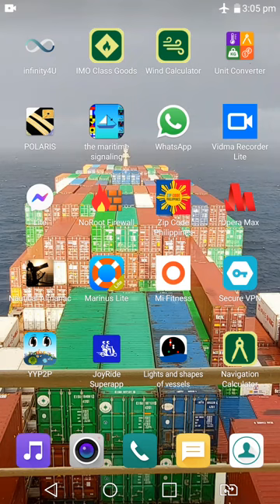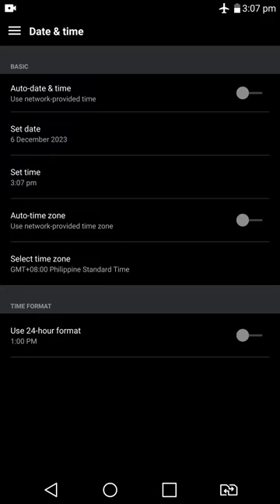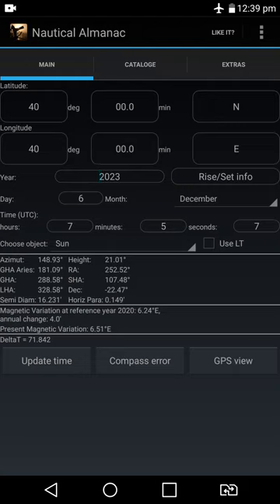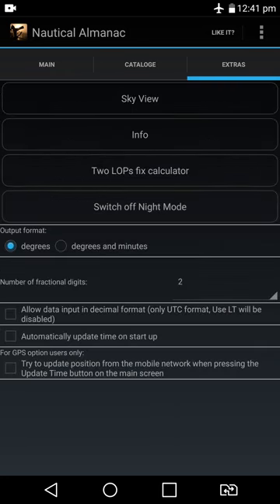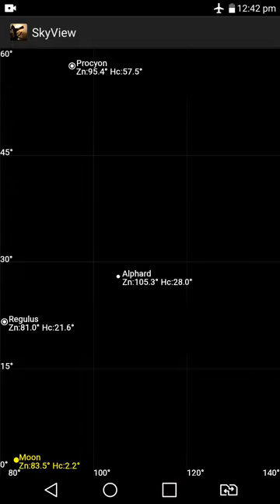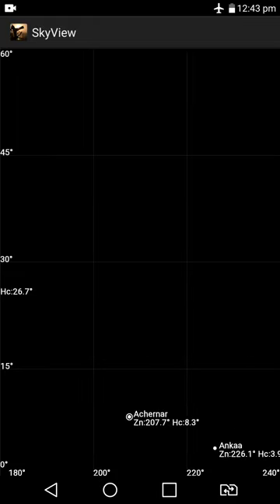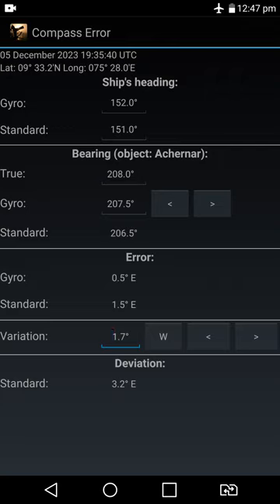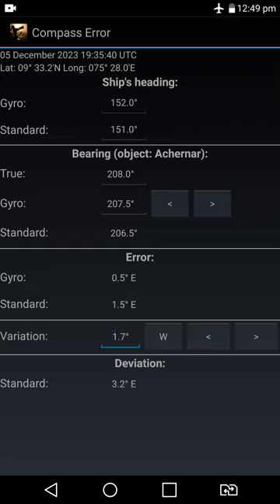Star Finder using Nautical Almanac Apps and how to use for compass error 2023